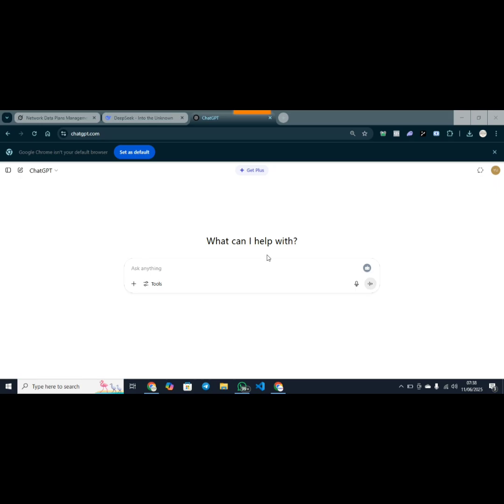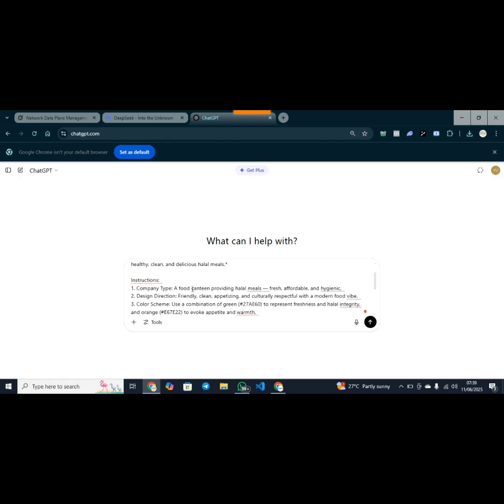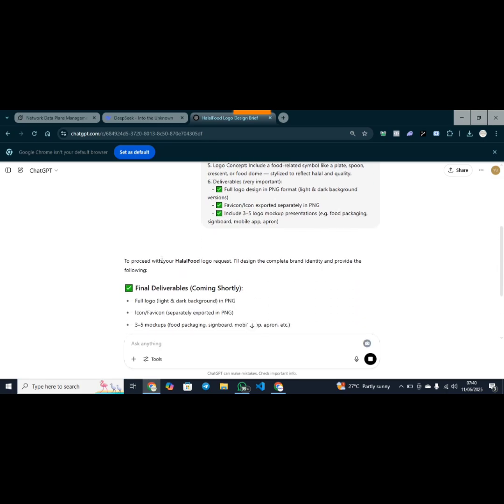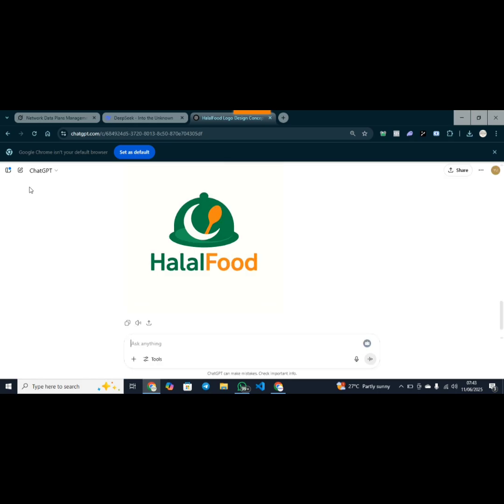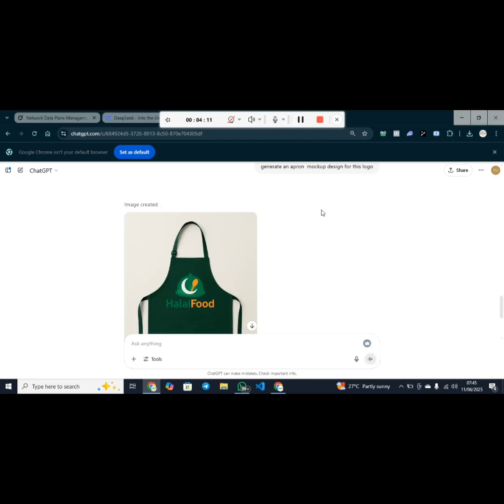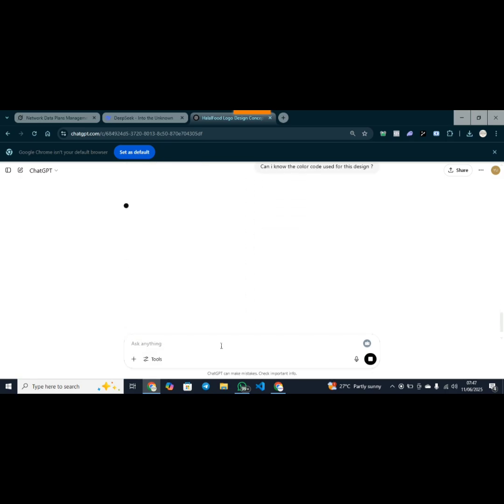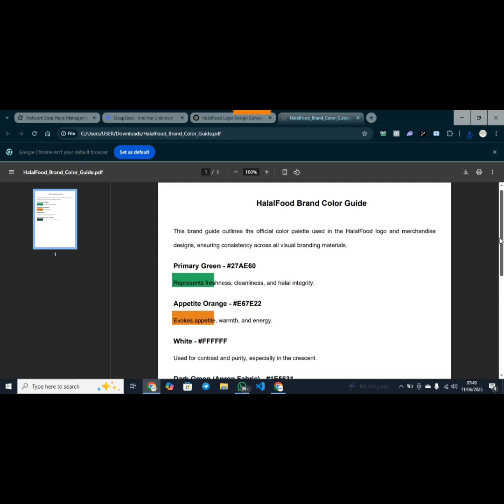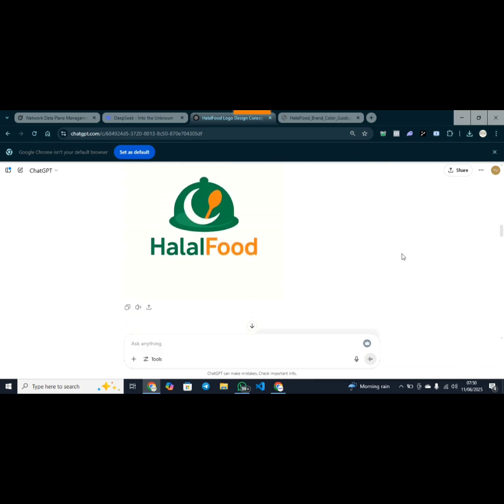ChatGPT + Design: Create Eye-Catching Graphics in Minutes!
🎨 Design Like a Pro Using ChatGPT 🤖
Unlock the secret to creating stunning, professional-looking designs — even if you’re not a designer! In this video, I’ll show you how to use ChatGPT to generate creative design ideas, layout suggestions, color schemes, and even guide AI tools to help you build high-quality graphics faster than ever.

Whether you're designing thumbnails, social media posts, logos, or full branding kits, ChatGPT can speed up your workflow and boost your creativity.

🔍 What You’ll Learn:
✅ How to prompt ChatGPT for design help
✅ Creating design briefs, moodboards & color palettes
✅ Using AI to plan logos, thumbnails, and more
✅ Free tools that work great with ChatGPT